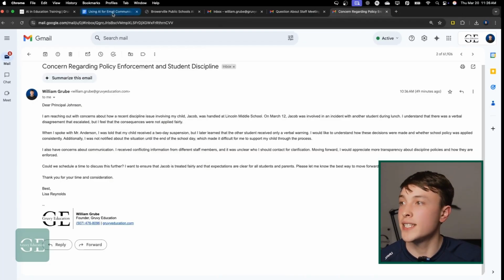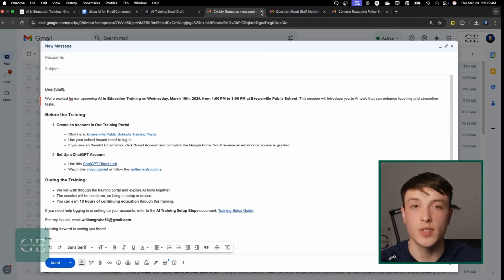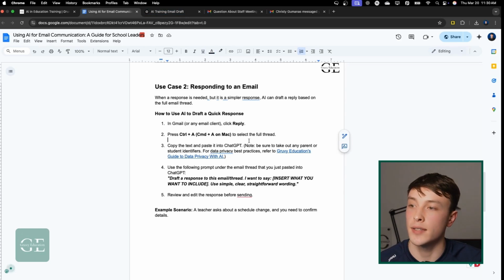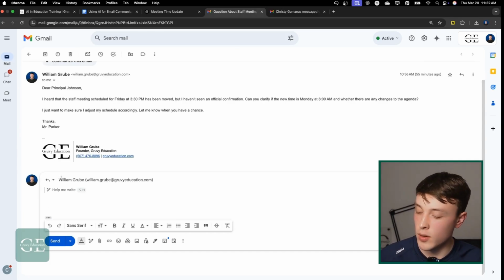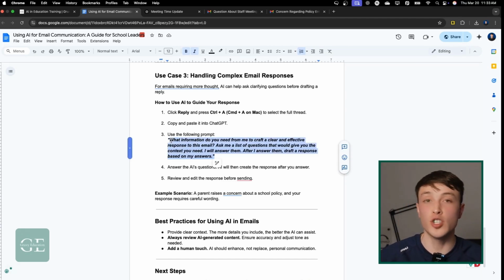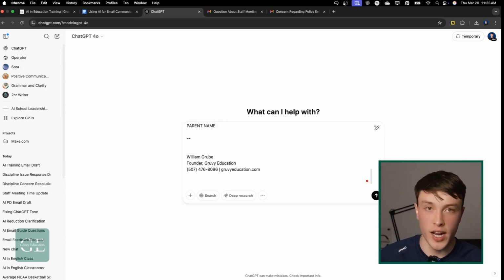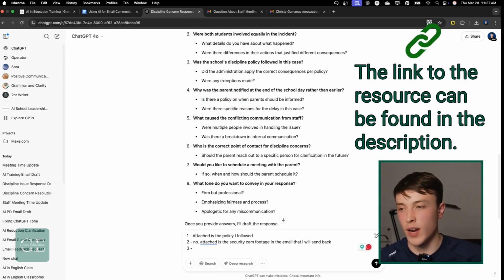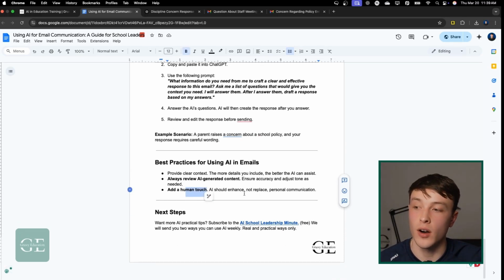Reply to Emails Faster with These 3 AI Prompts (Real Examples Inside)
Want to transform how your staff sees AI? Schedule a time to see if the training 150+ schools use is a good fit for your team

Want to see proof first?

As a school leader, email takes up hours of your week. In this video, I’ll show you how to use AI to cut that time in half.

You’ll learn three prompts that help you draft emails, respond to threads, and handle complex situations—faster and more clearly. These are the same tools we use to train school leaders across the country.